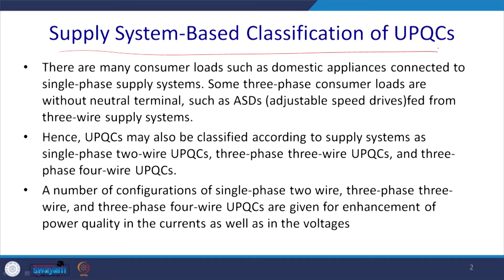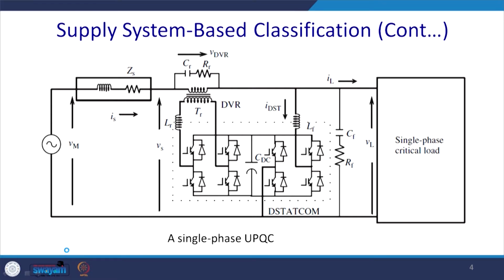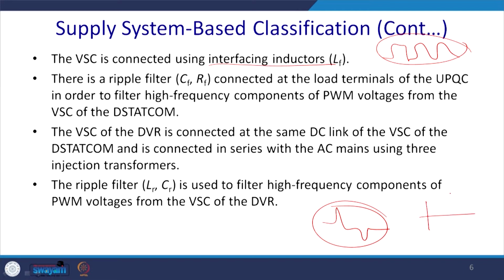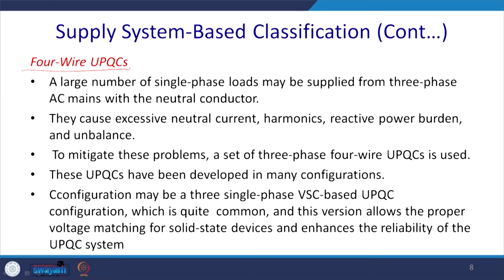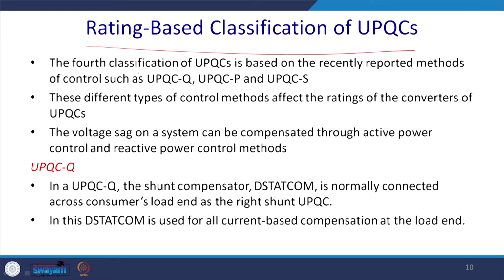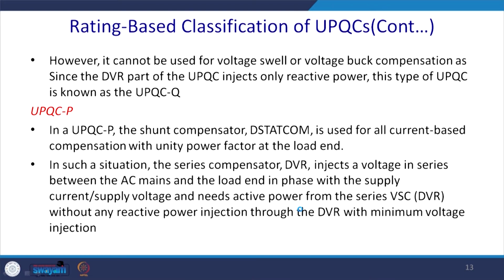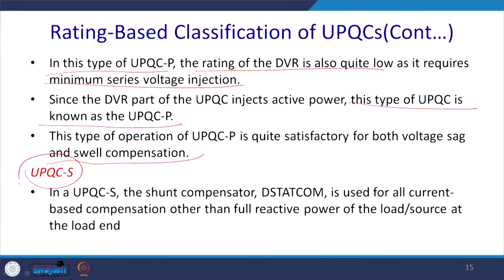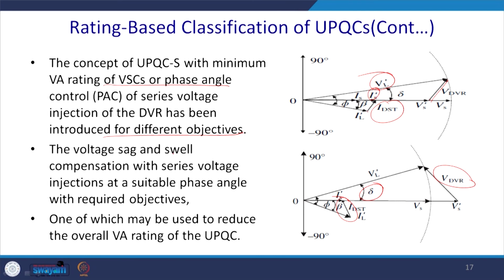Lecture 37: UPQC Classification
This video discusses the UPQC Classification and also discusses the UPQC-P, UPQC-Q, UPQC-S